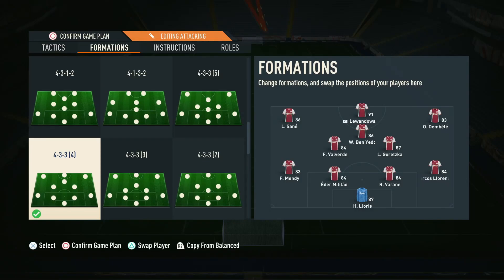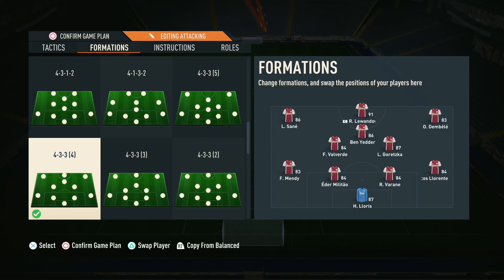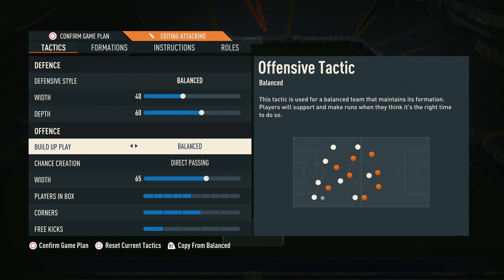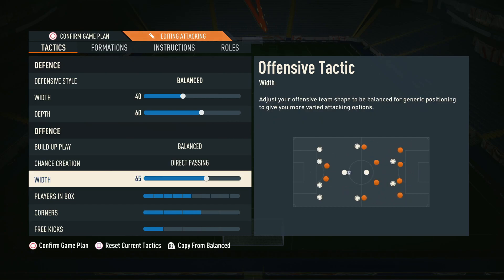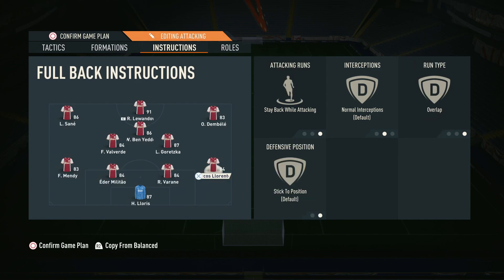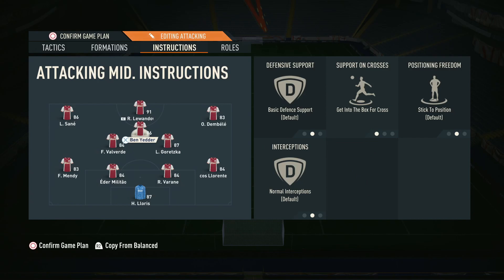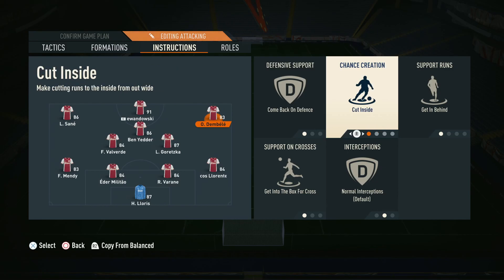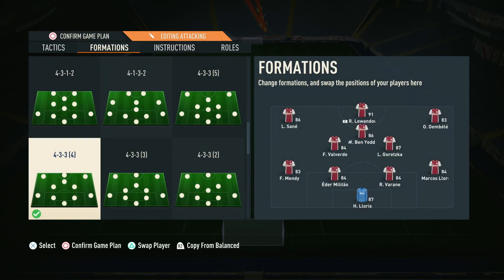WHY the 4-3-3(4) is one of the BEST ATTACKING FORMATIONS in FIFA 23! + Custom Tactics/Instructions!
In this video we show you the Best 433(4) Custom Tactics/Instructions in FIFA 23 That you need to use in order to master this formation!

These 433(4) Tactics are perfect for people who struggle with Attacking in FIFA 23 and need something to help them out, these are sure to set you on the path to more victories and wins in FIFA 23 Ultimate Team.

ALSO